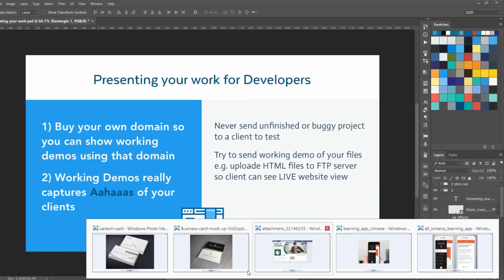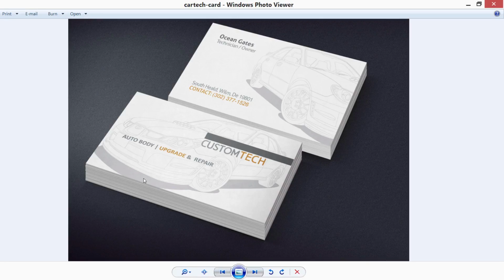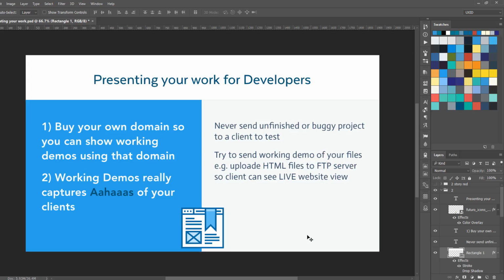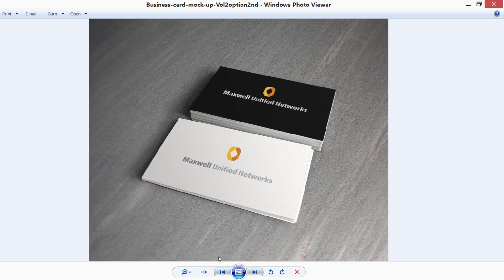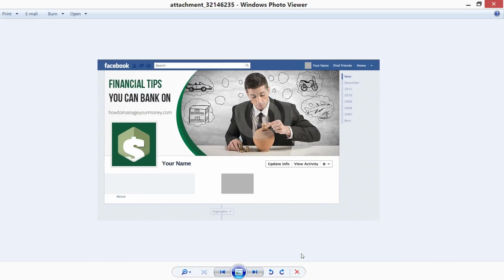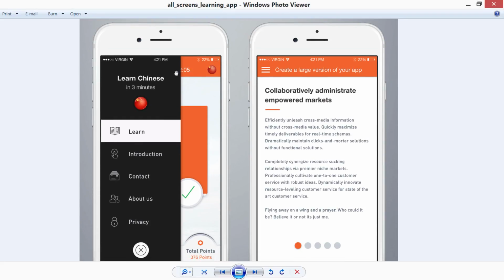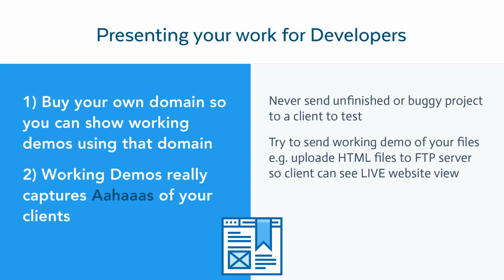How to Freelance for Designers and Developers Part 7: Presenting your work